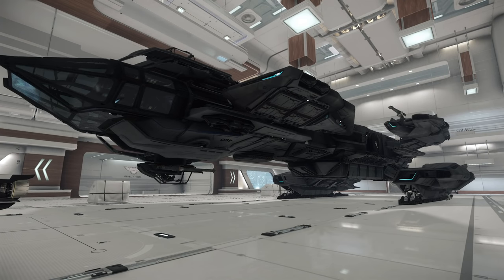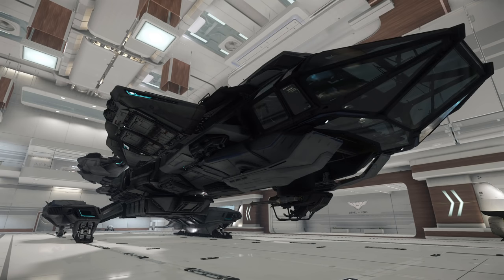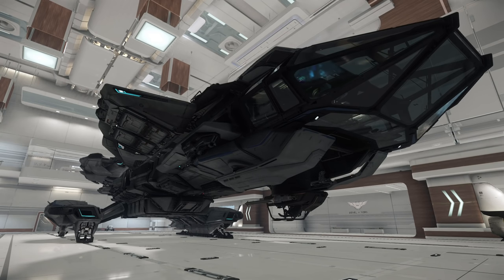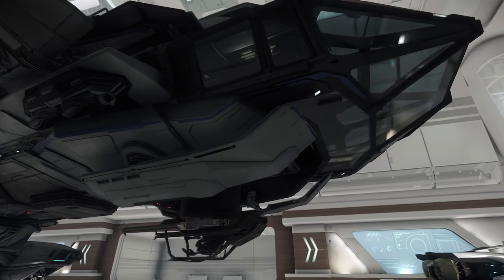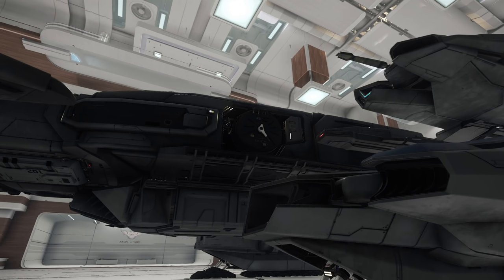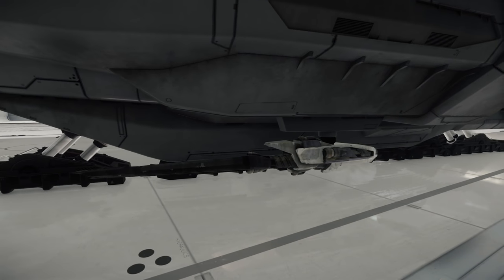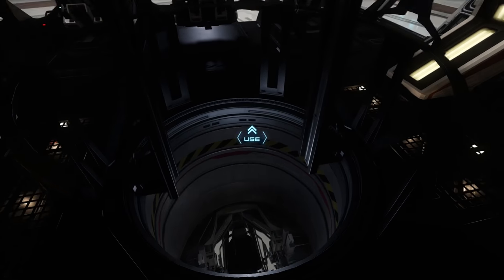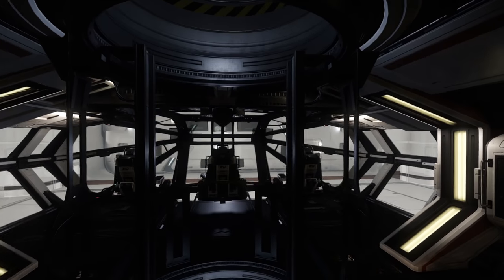✖ Star Citizen » Constellation Andromeda V2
Today we are taking a look at the Constellation Andromeda it's a cool looking ship.  So much so i lost track of time 34mins later lol.